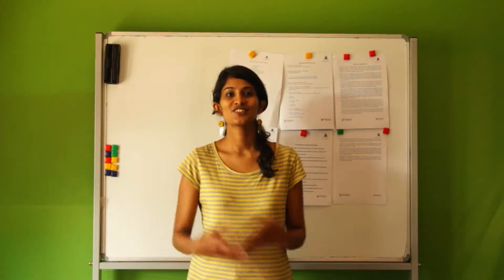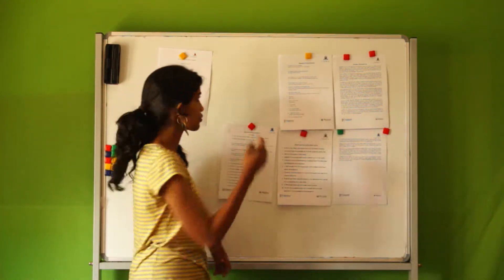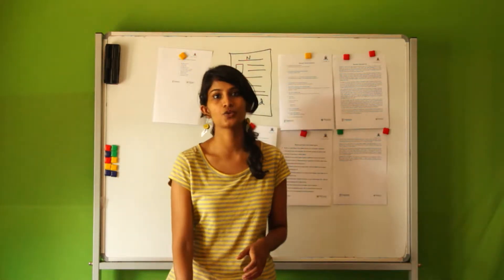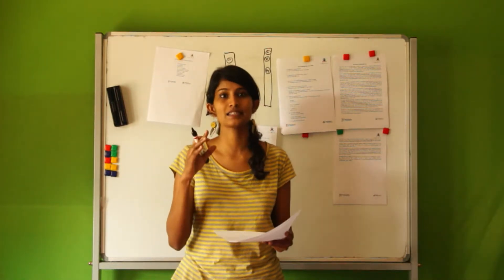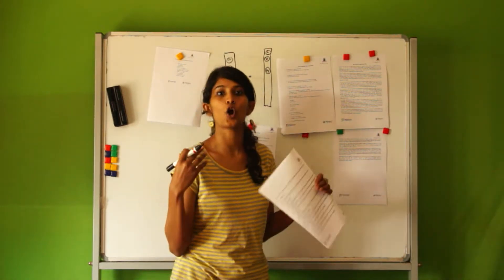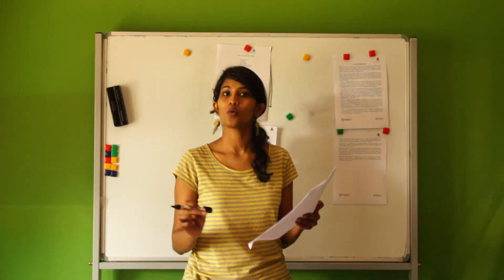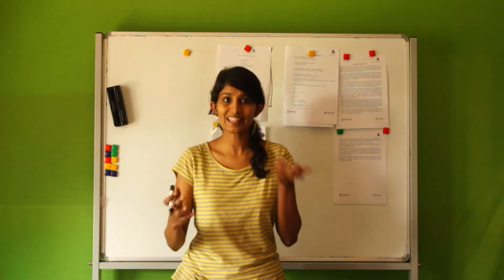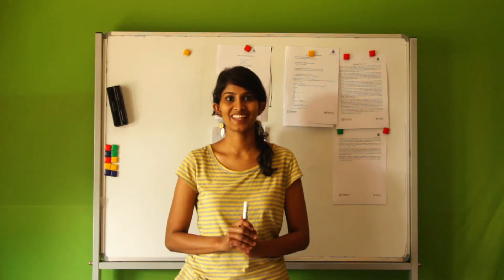Journey to the top: Writing news articles, Learning conjunctions, learning new words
Class 7